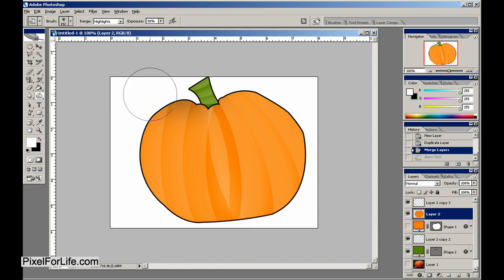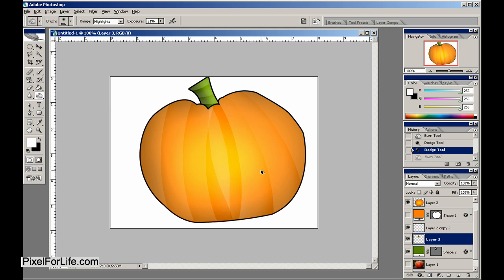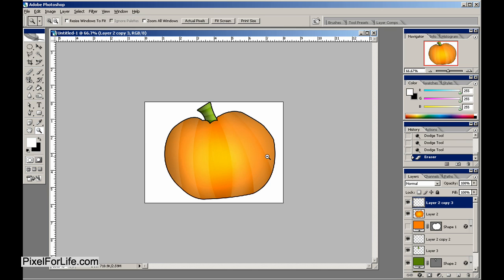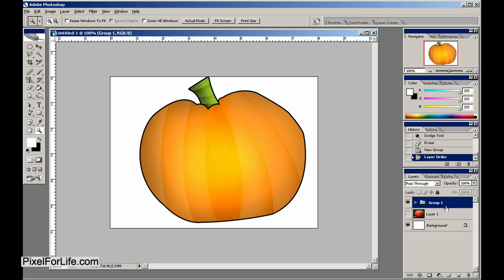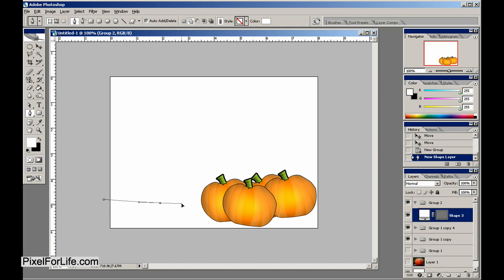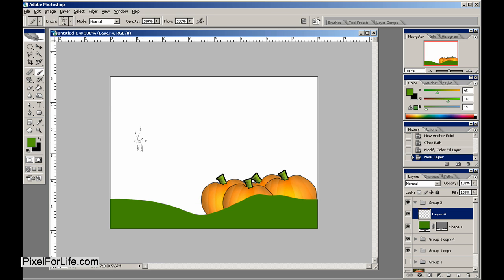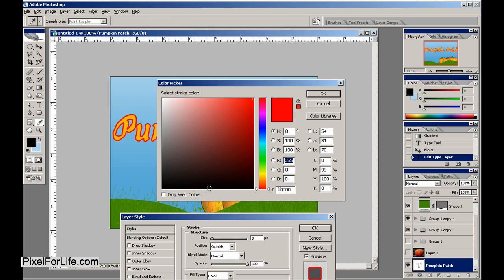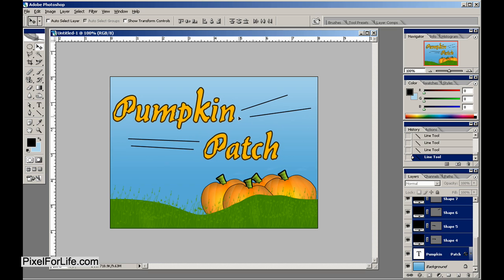2d Vector Photoshop Pumpkin Patch Tutorial Part 3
teaches you how to create a 2d vector pumpkin from scratch in photoshop! Follow along to part 3 here!